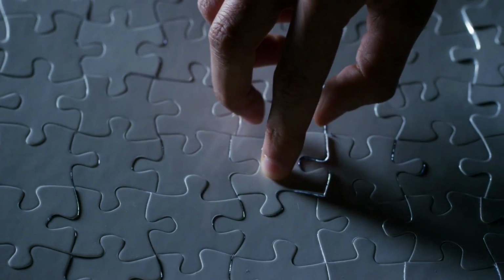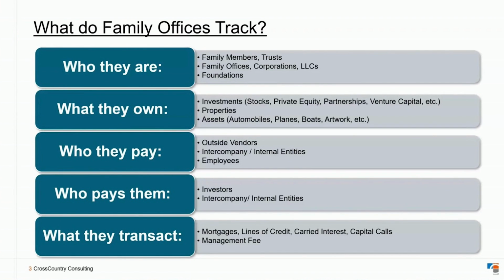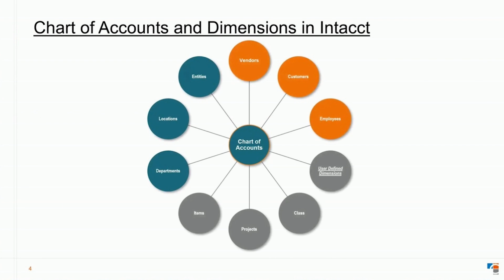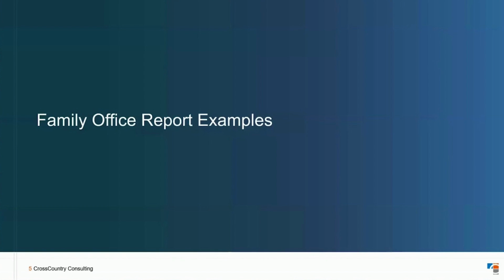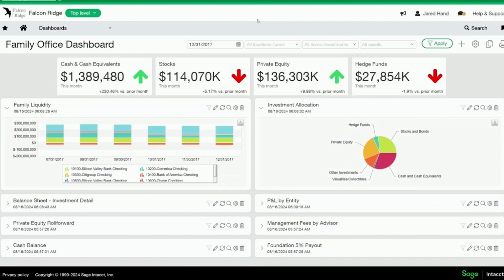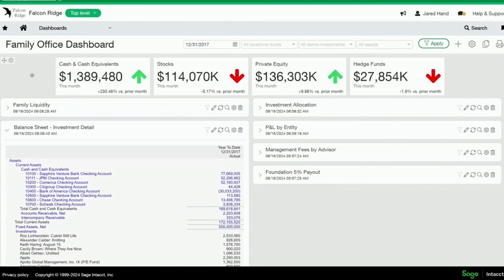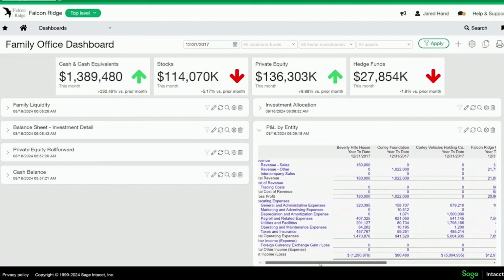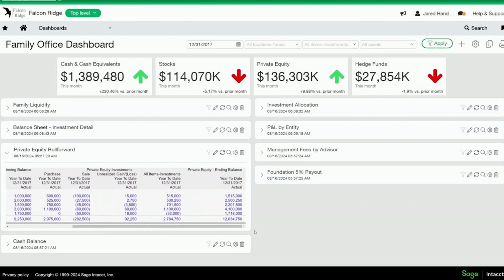The Power of Sage Intacct Dimensions for Family Offices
With their intricate networks of investments and entities, family offices often grapple with the complexities of managing vast amounts of financial data. This can lead to inefficiencies, errors, and delayed decision-making.

However, Sage Intacct dimensions offer a powerful solution. In a recent presentation from CrossCountry Consulting’s Sage Intacct implementation team, Anne Costello and Jared Hand discussed how dimensions streamline family office operations and provide valuable decision-making insights. View the video for key takeaways and use cases.